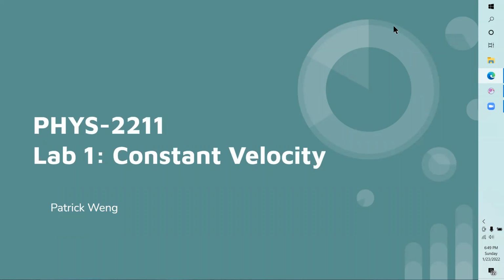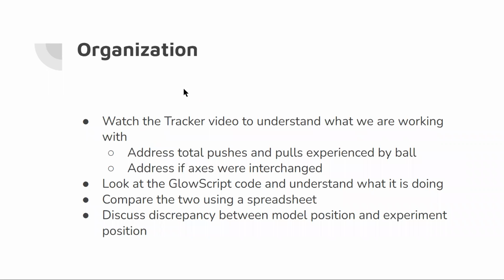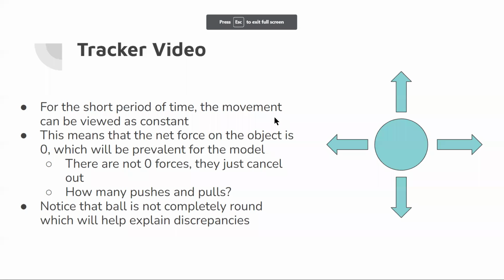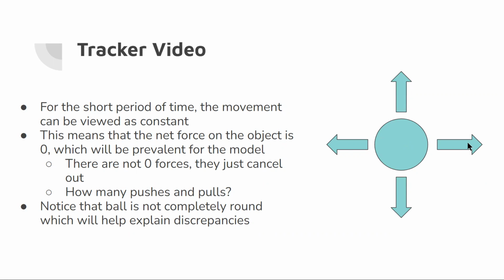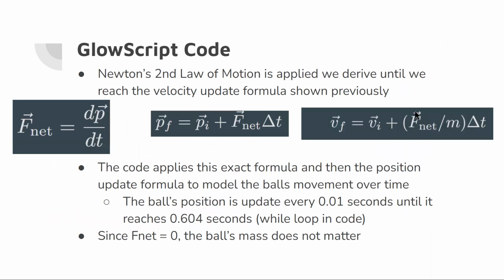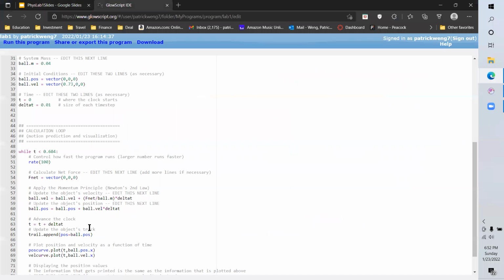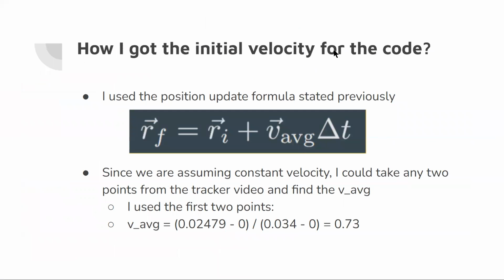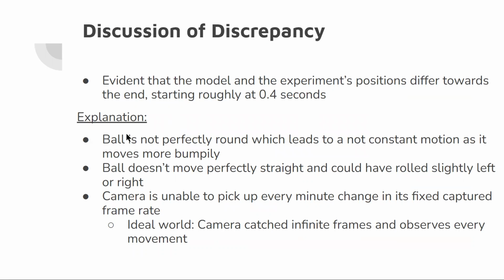Patrick Weng: PHYS2211- Lab 1: Constant Velocity